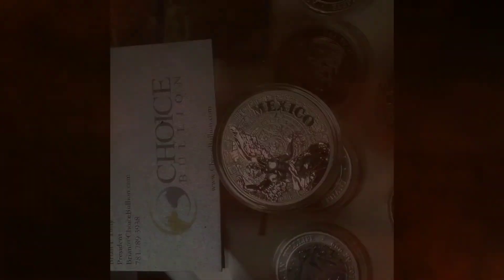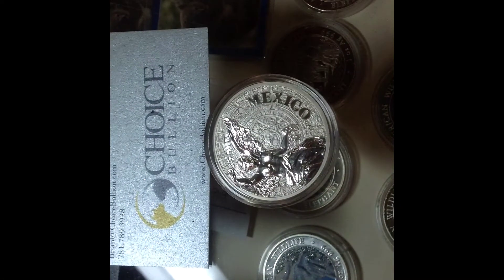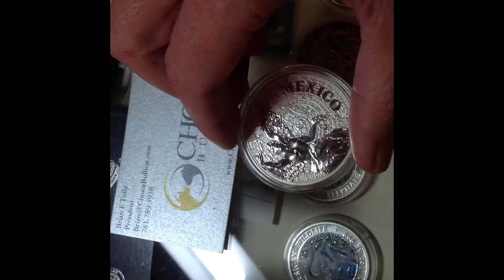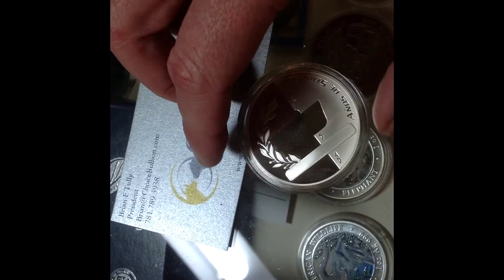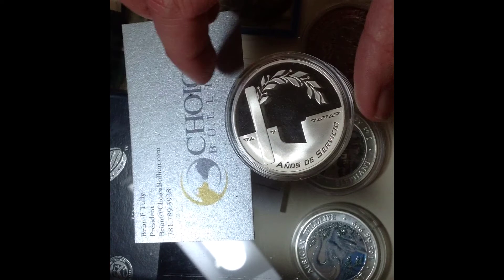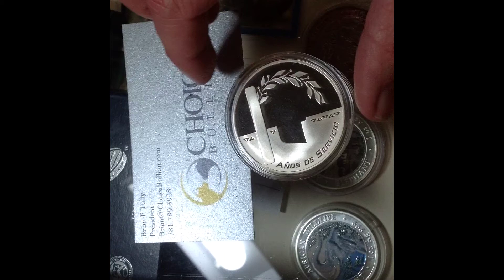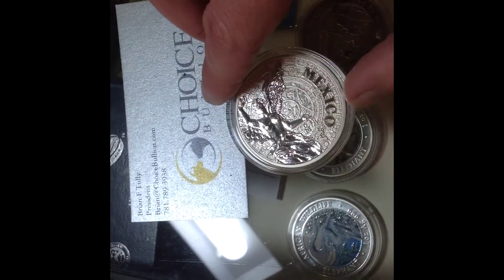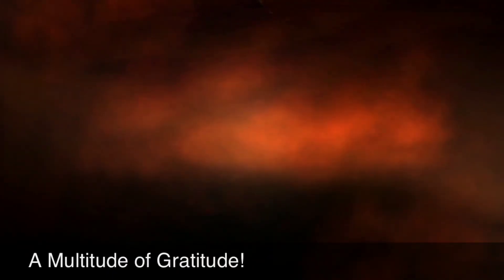Ultra Rare Mexico Silver Service Medal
This rare medal was issued at the Mexican Mint for service of employees there. Enjoy!